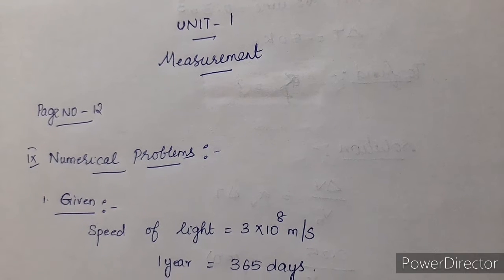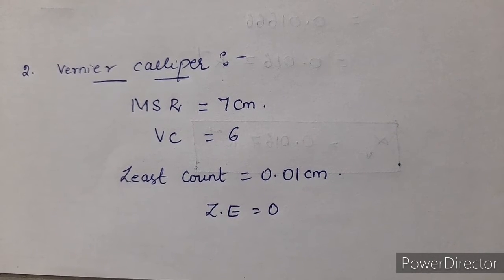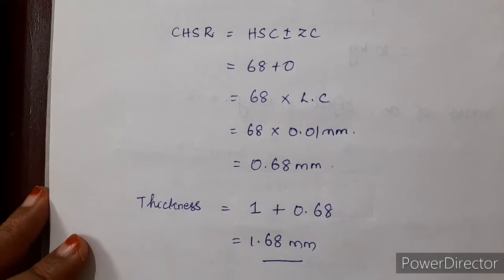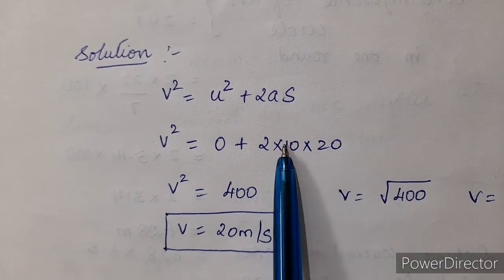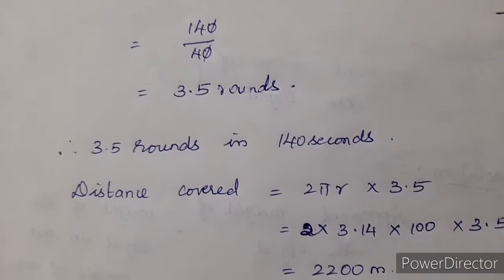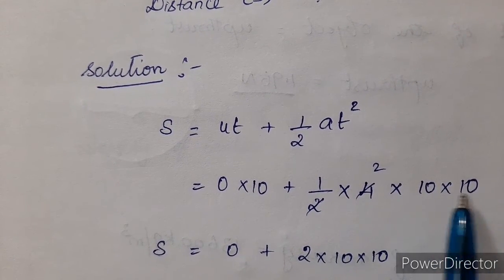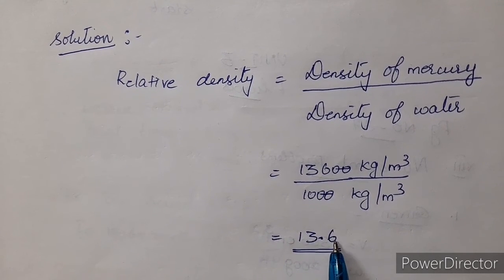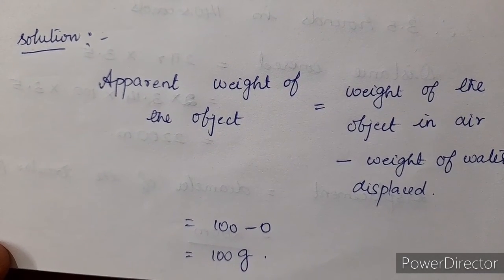Std.IX Science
Numerical problems unit-1,2,3